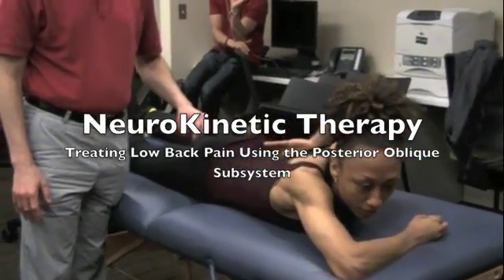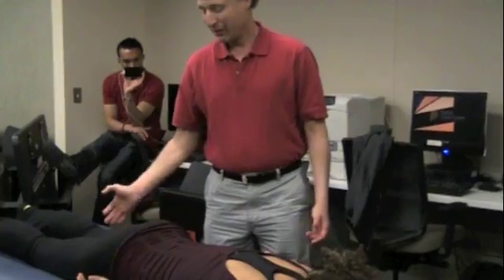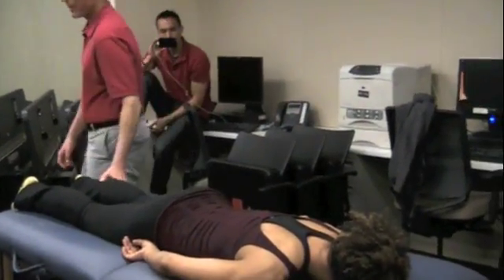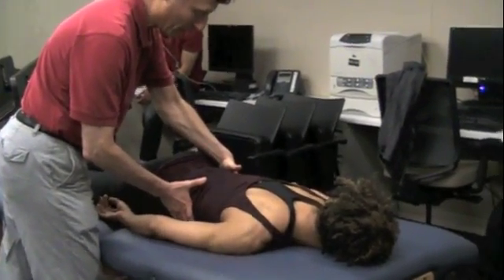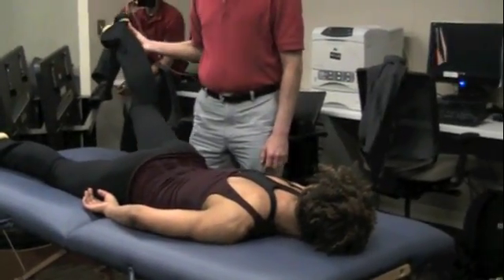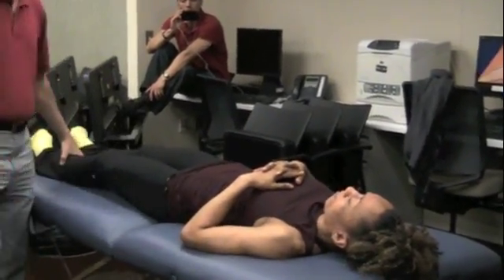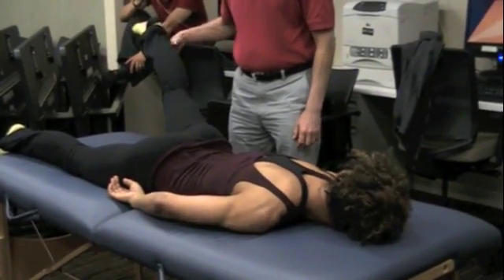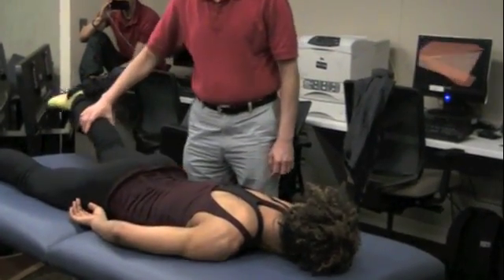NeuroKinetic Therapy treats Low Back Pain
NKT  treats Low Back Pain using the relationships of the Posterior Oblique Subsystem